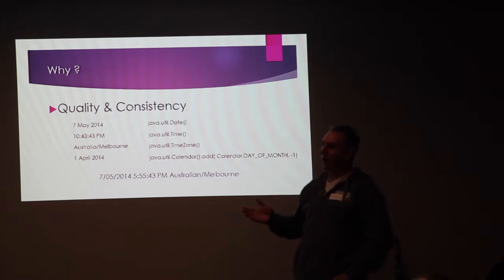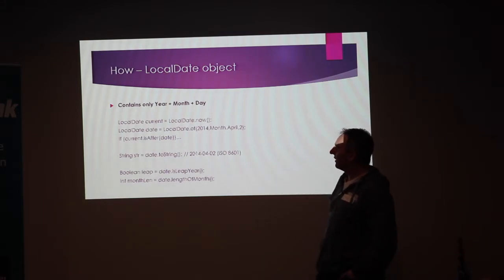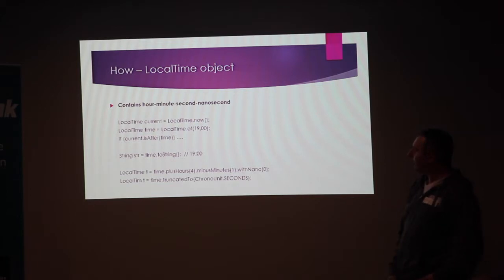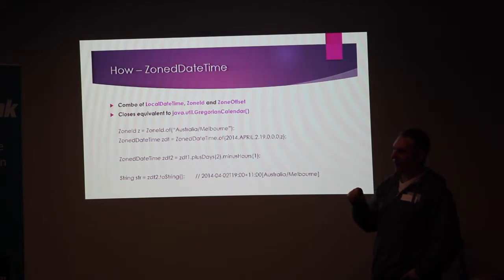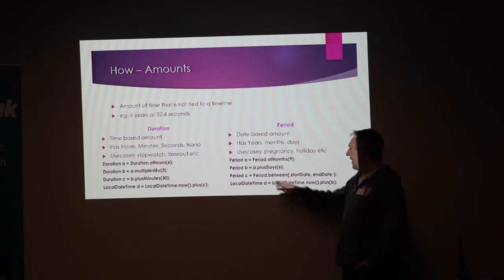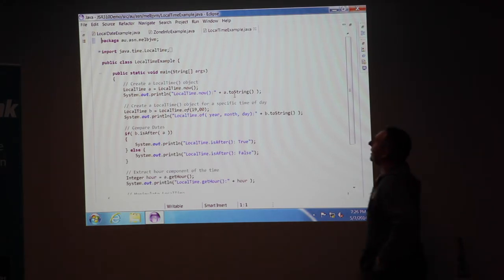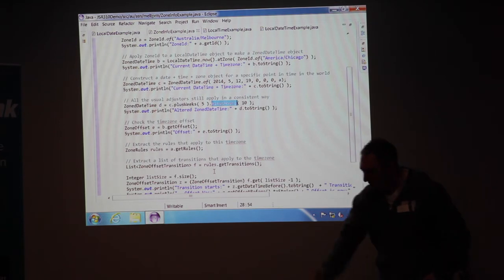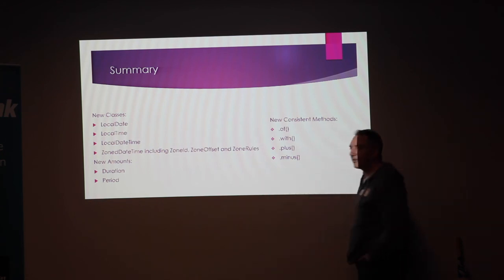Java 8 The New Date Time API by Tim Findlay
Java's Calendar and Date classes are long in the tooth. Many developers up till now have been utilising 3rd party frameworks like JodaTime or built-in support in Groovy to manage any respectable date and time handling.  JSR-310 is the new DateTime API that is based on JodaTime.  It was lead by the same developer of JodaTime but is the opportunity to re-write and address some of the previous design to build a quality framework for Java 8.

Tim Findlay, a consultant for Column IT who relies on JodaTime heavily for reporting, will give us an intro to JSR 310.  He'll be going through the core classes for Date and Time manipulation for everyone, providing many examples on using it, and finally for those who had used JodaTime, a look at the differences.